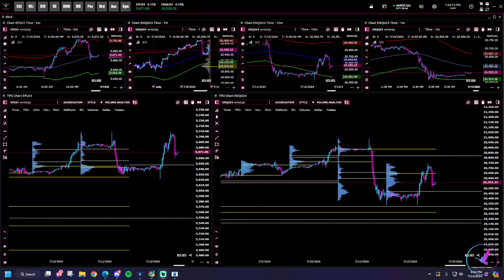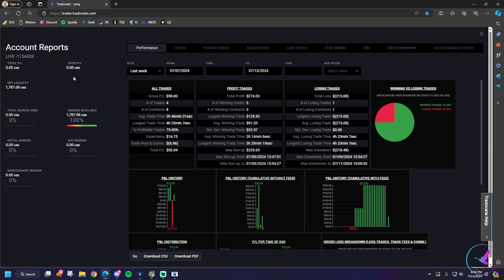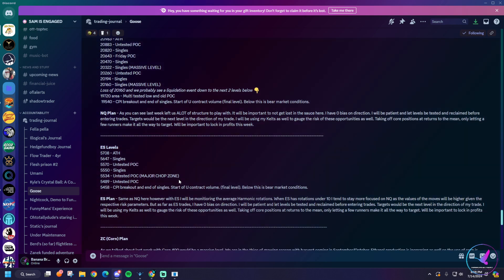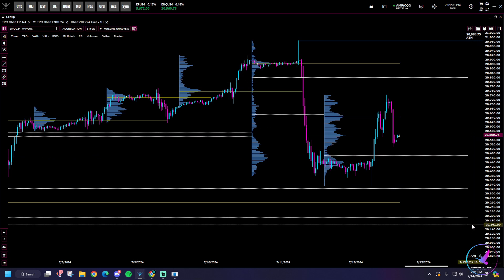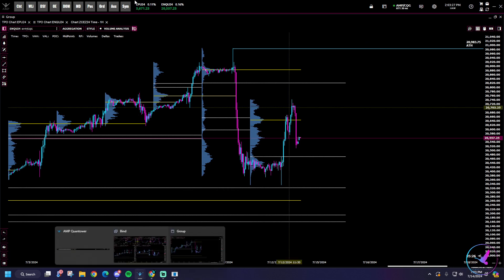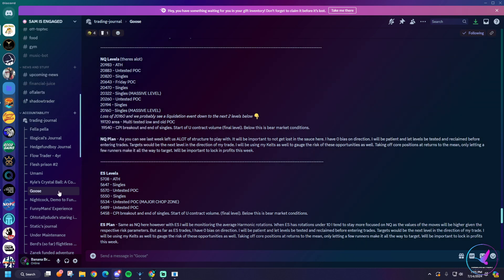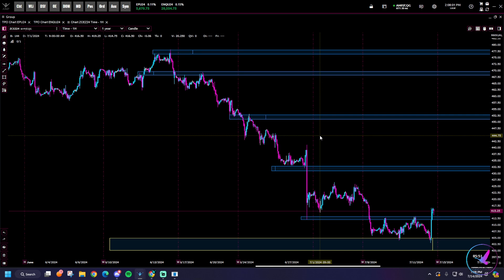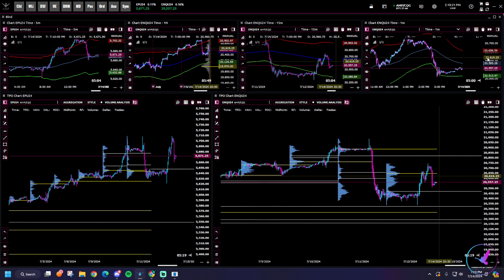ALOT OF OPPERTUNITY THIS WEEK | ES | NQ | ZC | TRADE PLAN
TRADE AT YOUR OWN RISK.  DONT FOLLOW MY TRADES.

Risk Disclosure: Stock market trading contains substantial risk and is not for every investor. An investor could potentially lose all or more than the initial investment. Risk capital is money that can be lost without jeopardizing ones’ financial security or life style. Only risk capital should be used for trading and only those with sufficient risk capital should consider trading. Past performance is not necessarily indicative of future results.

if u read this far, hi :)